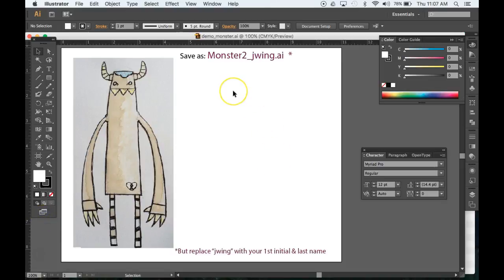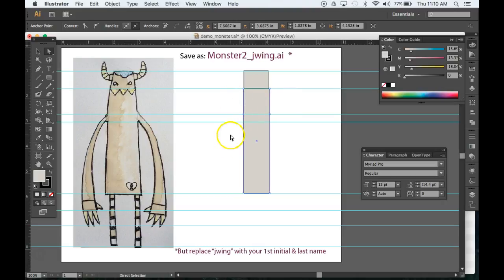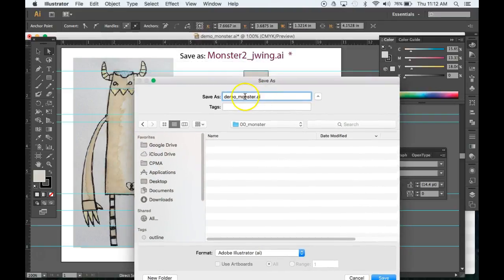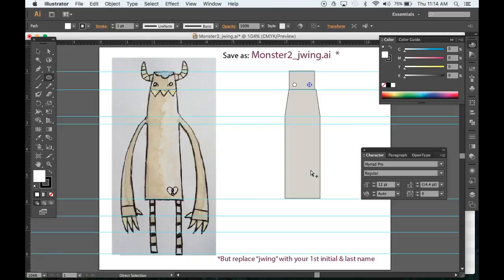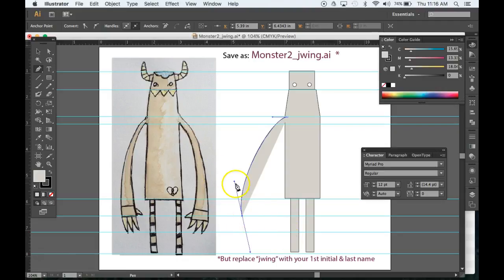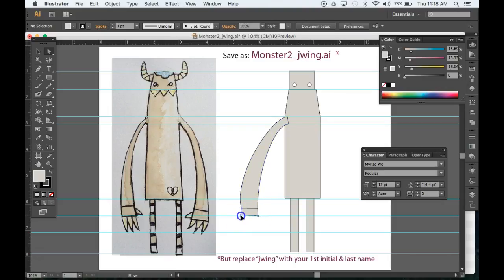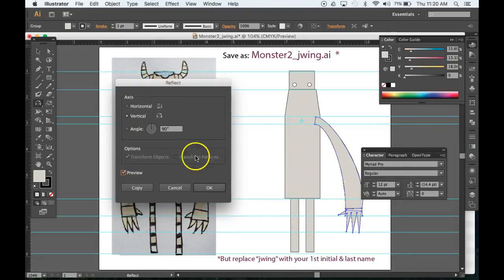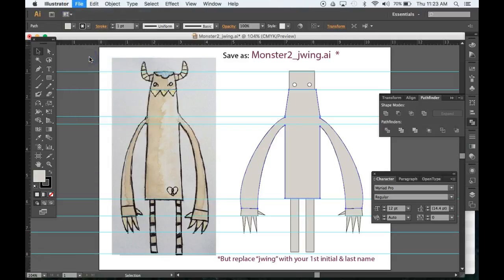MonsterConstruction2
2nd lesson in a series, of creating a monster using basic shapes, the pen tool, and copy & pasting in front of an object.